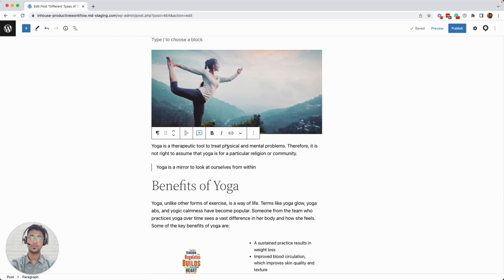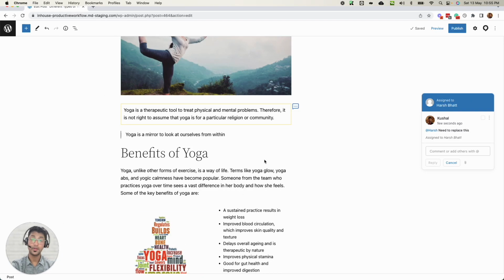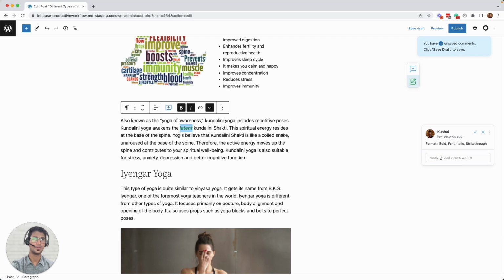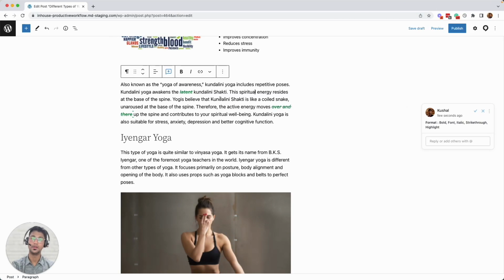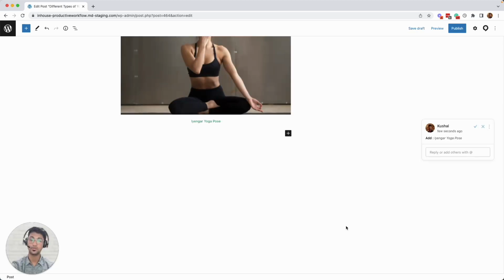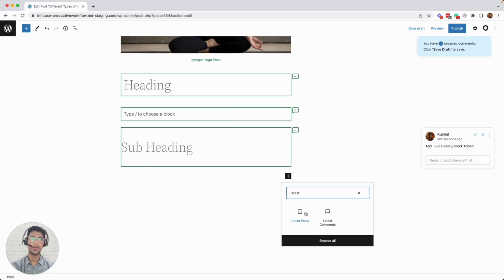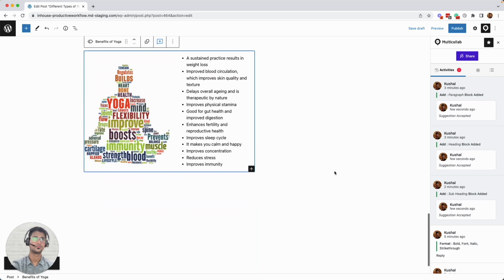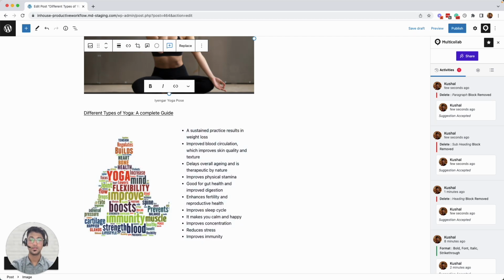Multicollab Version 3.4 - Discover the Latest Multiple Suggestions and Improved Commenting Features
We're excited about our new Multicollab version 3.4, which we’ve launched recently, which has the latest Multiple Suggestions and improved Commenting features.

00:16 - Comment on the entire block
02:04 - Multiple Suggestions on the Same Content
03:15 - Add Multiple Suggestions on newly added content
03:56 - Add Multiple Suggestions on recently deleted content
04:26 - Add Multiple Suggestions to captions of Media blocks
05:16 - Add Suggestions in Custom, Dynamic, and Reusable blocks
06:26 - Highlight newly Added/Removed blocks

👉 Here is a detailed blog about Multicollab Version 3.4 and what's included

⭐ Download FREE Guide⭐
16 productivity tips will Boost Your Content Creation Speed in WordPress